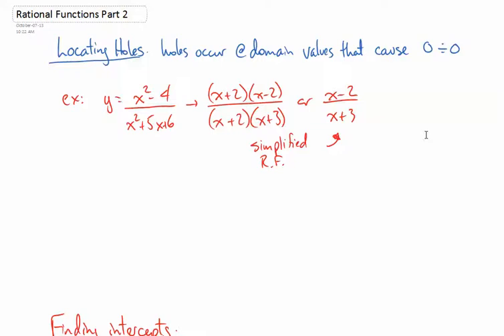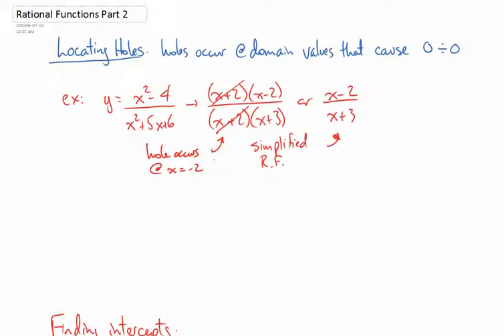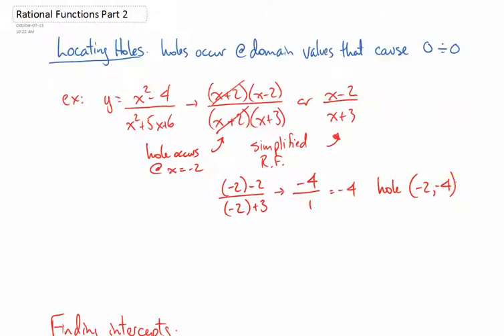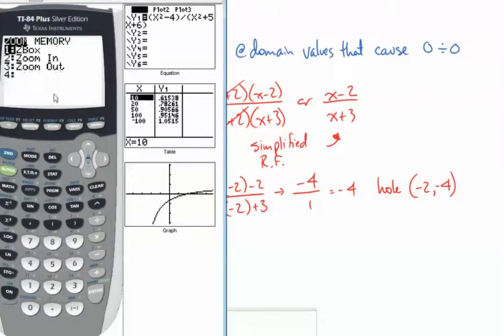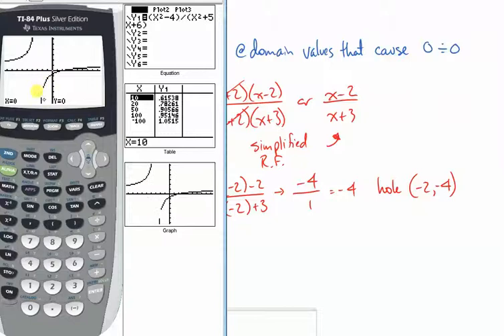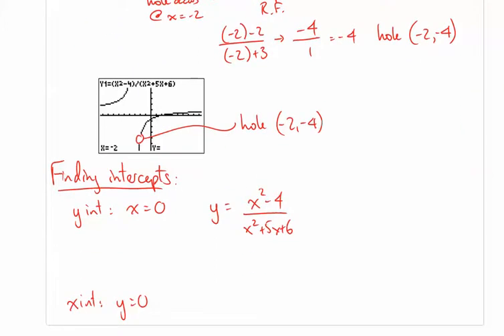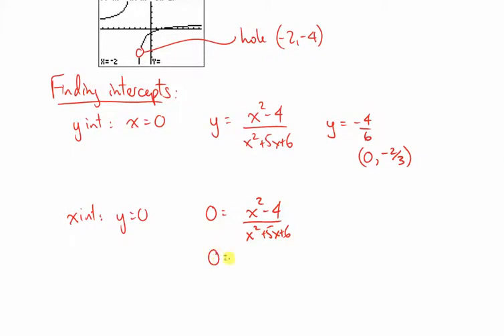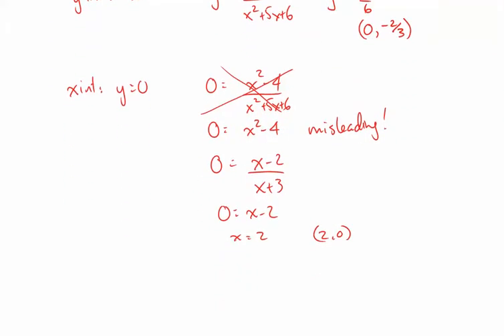Rational Functions Part 2